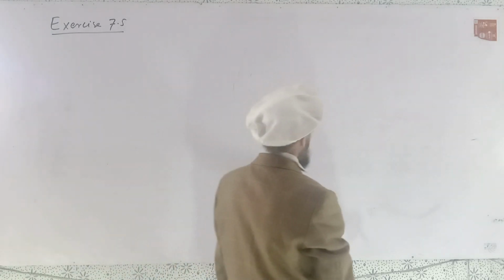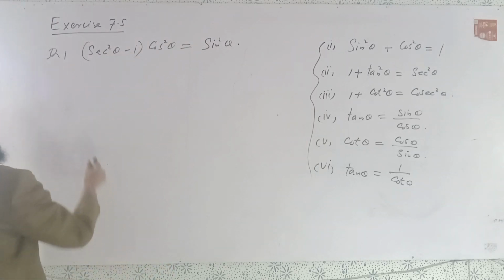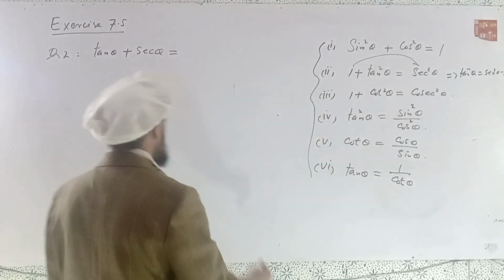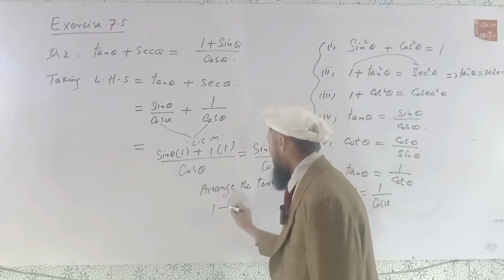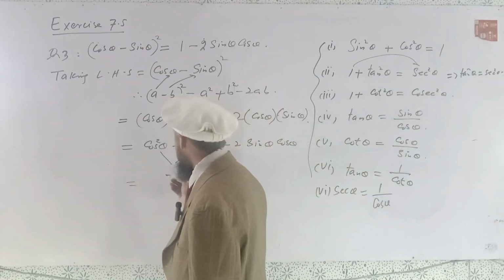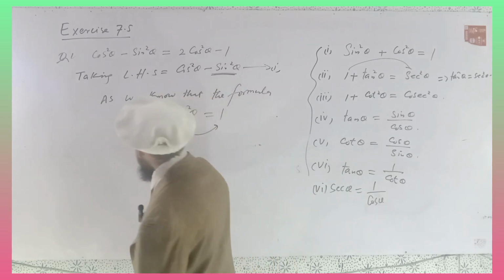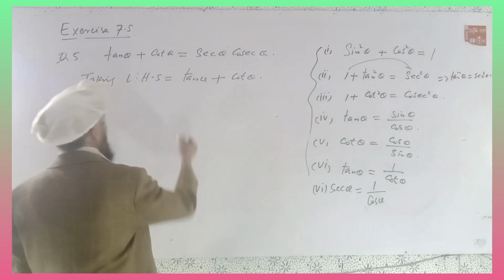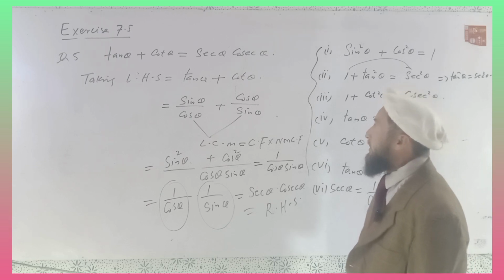How to prove Trigonometric identities |solution of trigonometric identities|One Shot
This video is related all trigonometric identities proof of all courses.

frequent Queries:-

How to trigonometric identities
How to calculate trigonometric identities solutions
How to proof it.
How to verified it by using formulas
How to use easy method.

Other links features